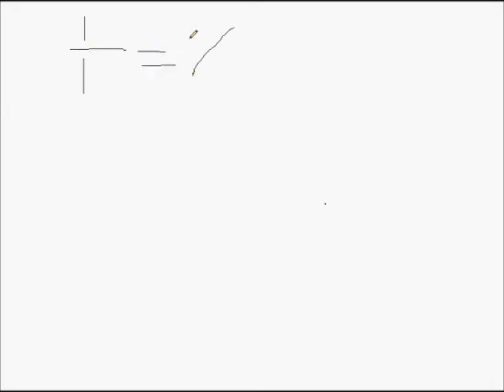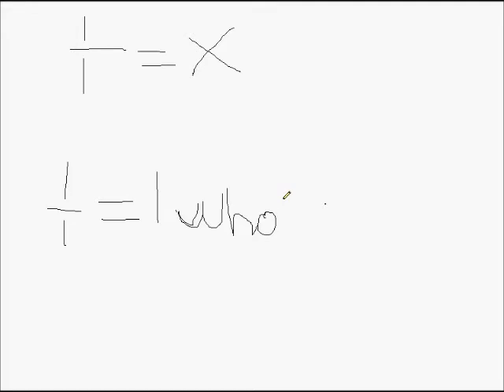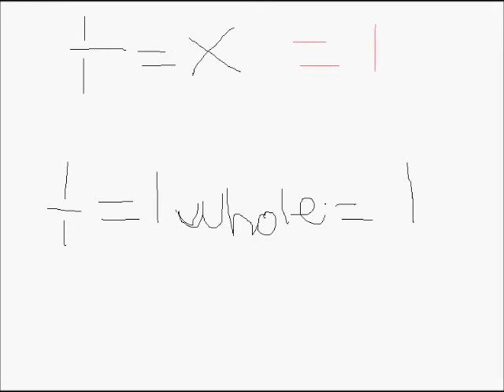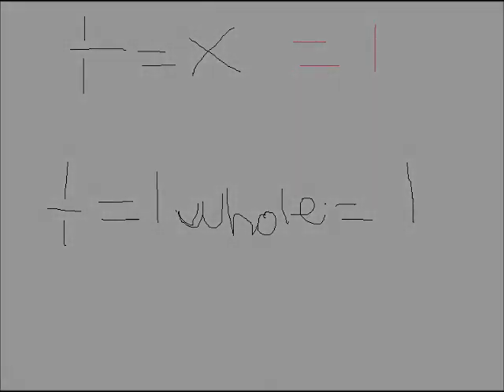How to add fractions